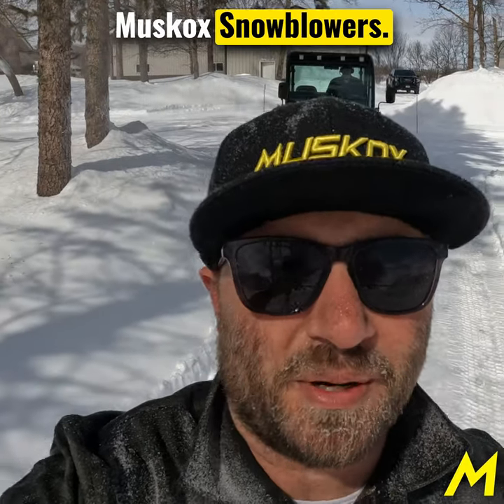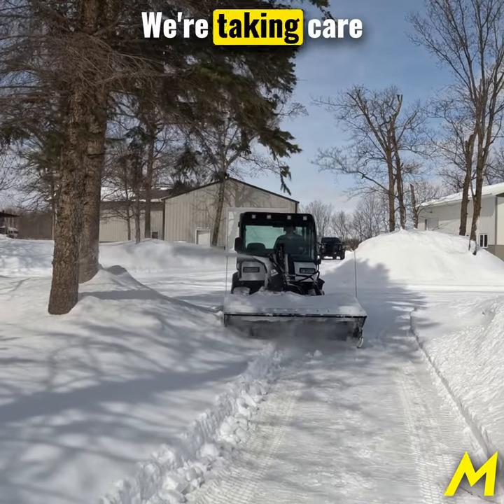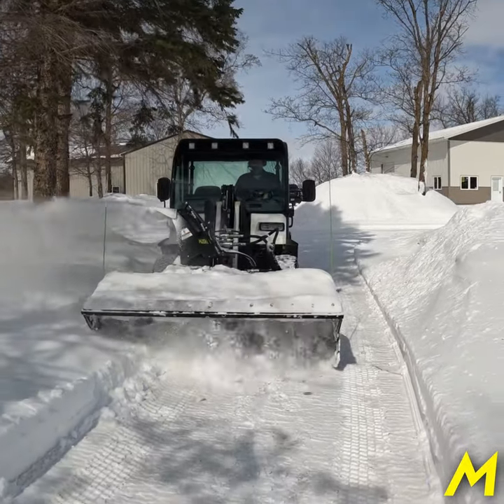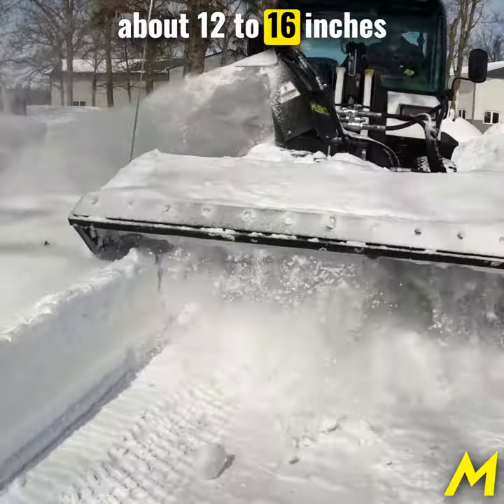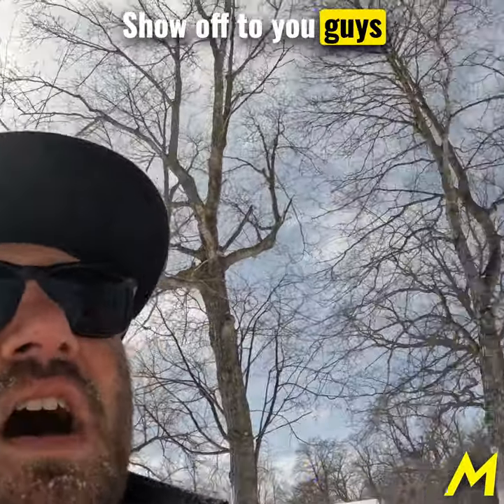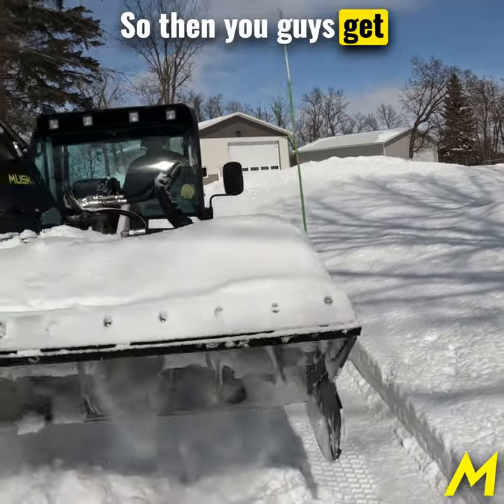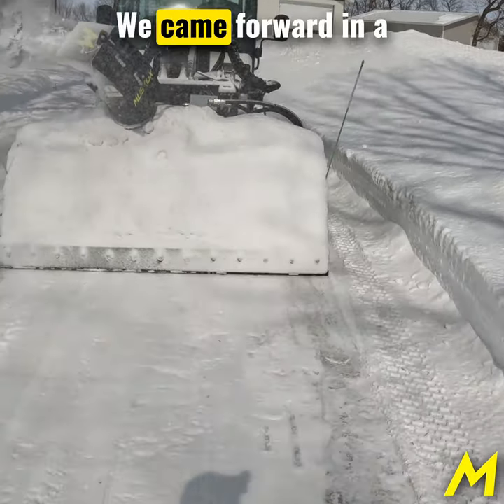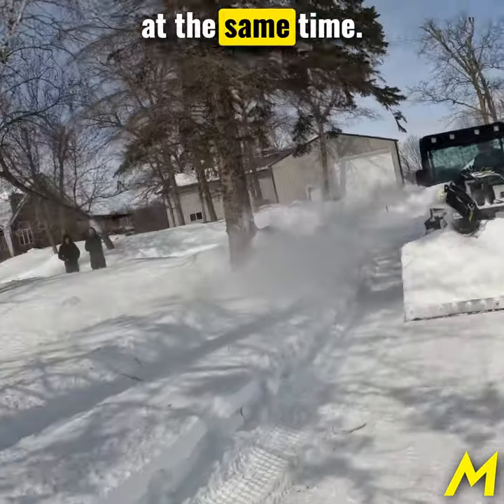MUSKOX. SNOWBLOWER THAT BACKDRAGS.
Here are our co-founders, Adam and Ron, from last April showing the MUSKOX's patented backdrag feature. We can't wait to get our favorite machine back out in the snow this winter!